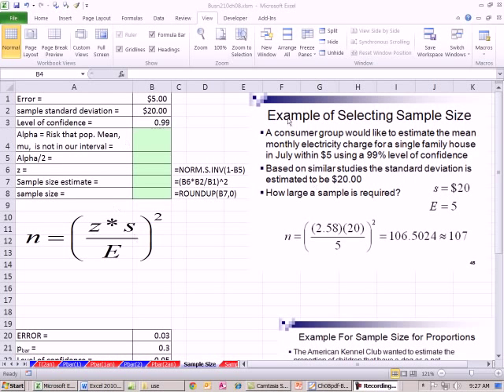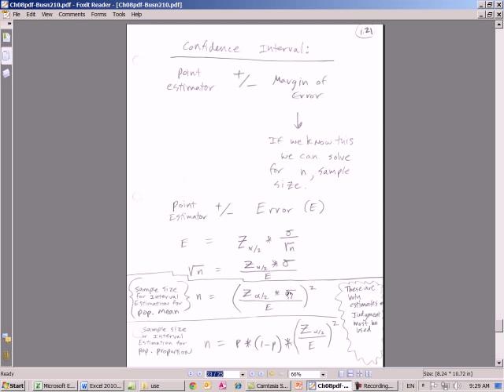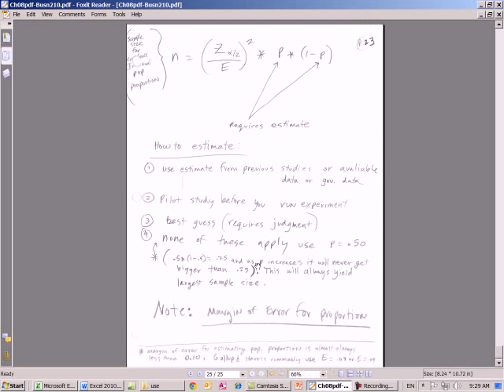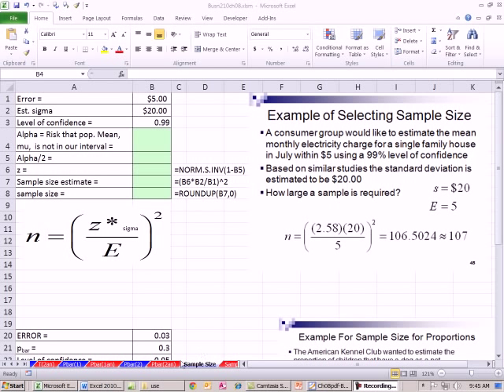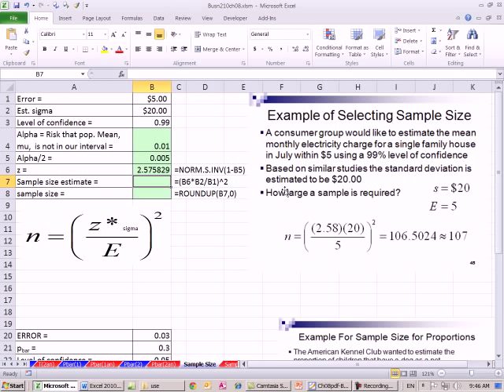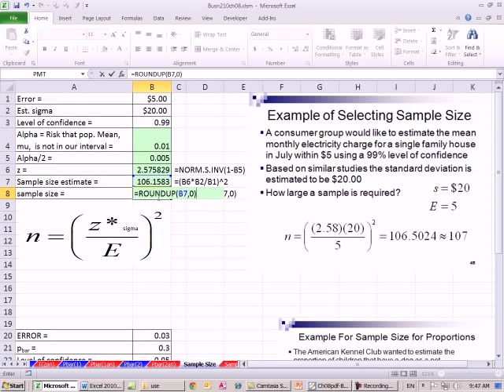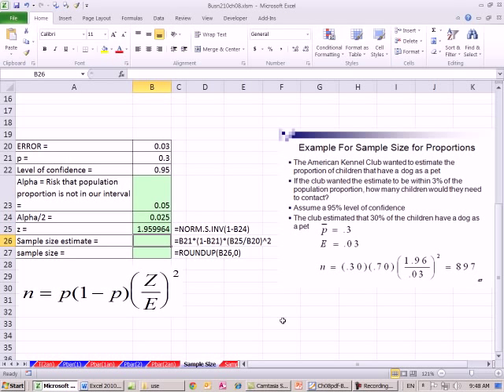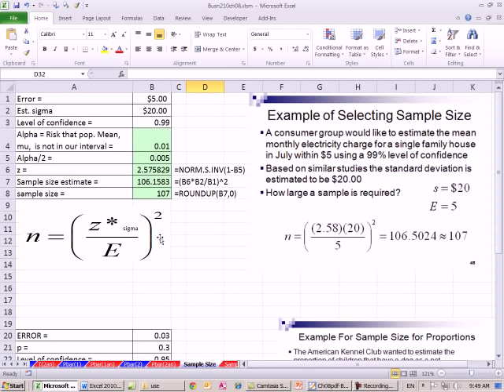Excel 2010 Statistics 77: Determine Sample Size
Topics:
1. Determine Sample size